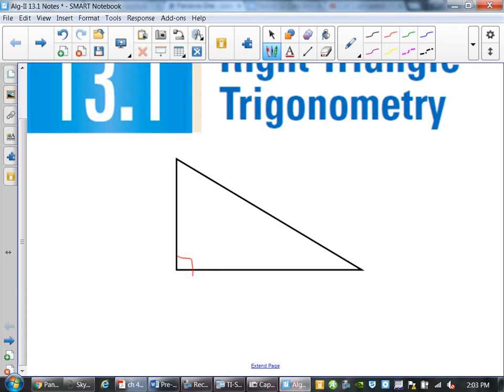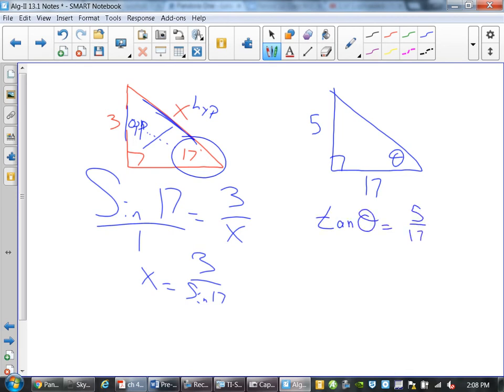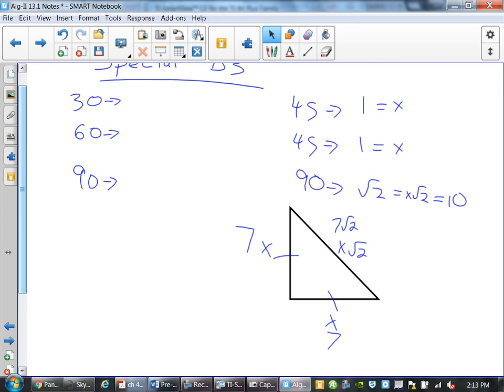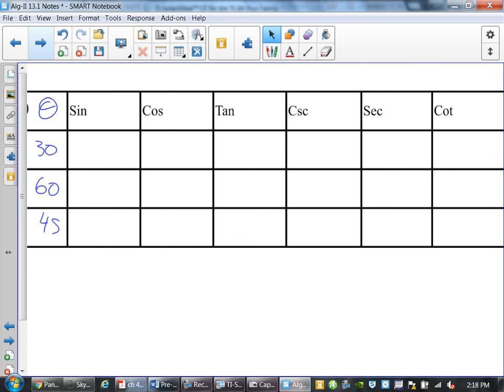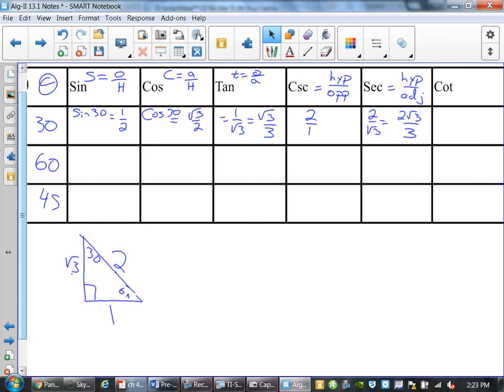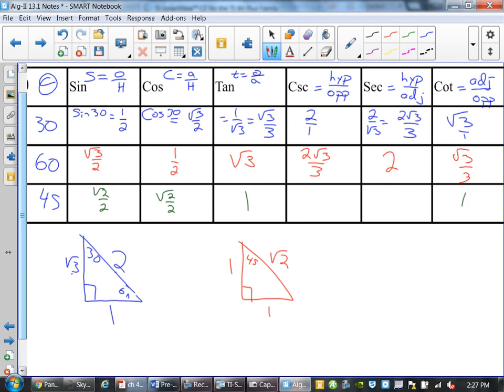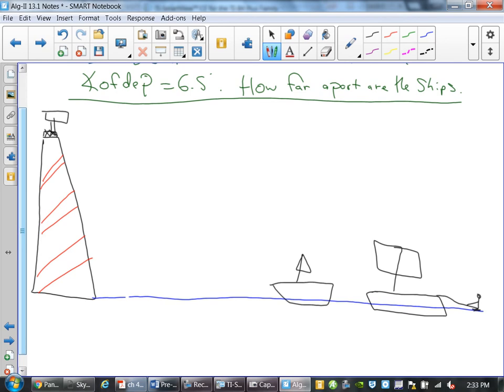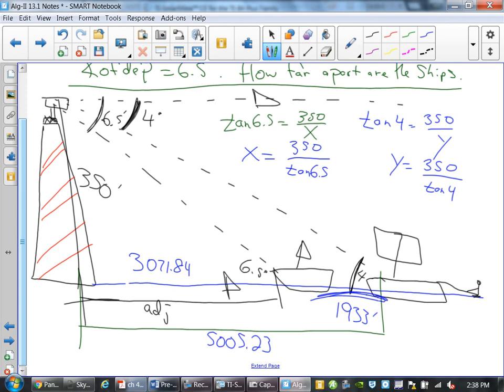February08 13 1 notes day 1 p12